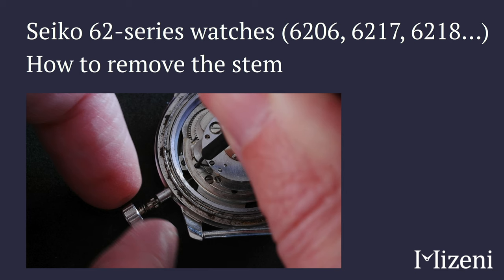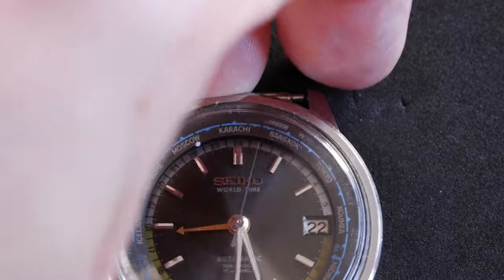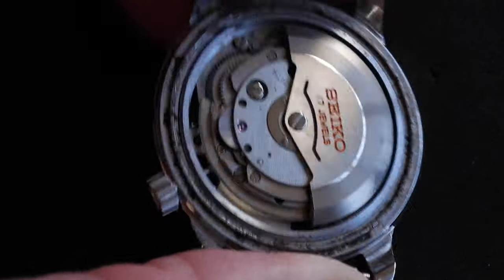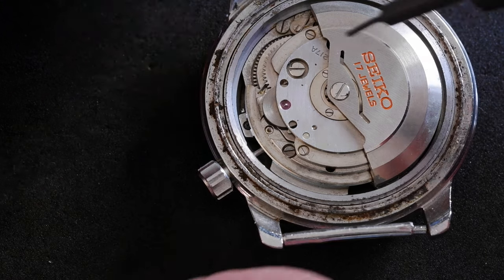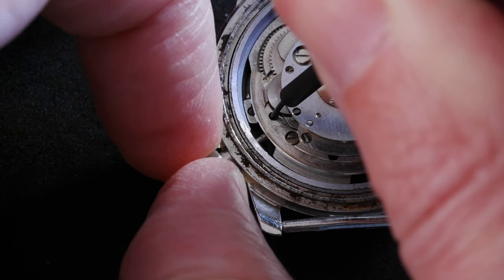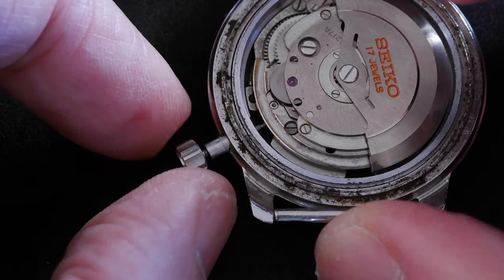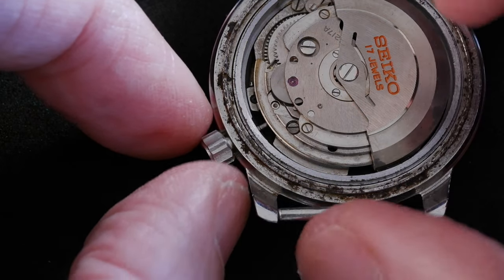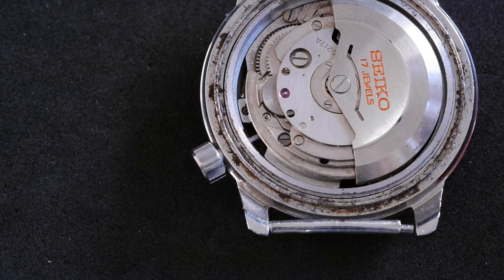Seiko 62-series watches: How to remove the stem & crown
Stem removal on Seiko 62-series watch movements (such as 6206, 6217, 6218, etc.) in easy steps:

1. Do not pull the crown out to the first or second click.
2. Use something with a fine point to push on the stem release dimple.
3. While pushing on the dimple (not too hard), gently pull the stem out.

To replace the stem, I find it easier to press the dimple again while pushing in the crown and stem carefully. Note that this video is relevant for watches that don't have a one-piece (monocoque) case.